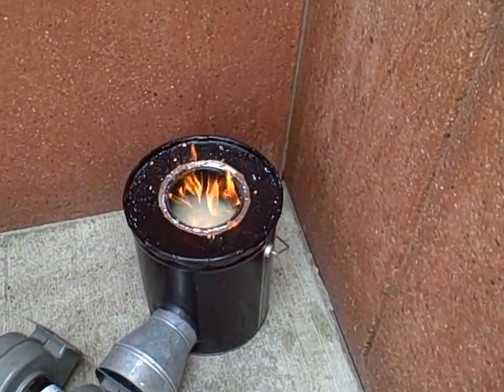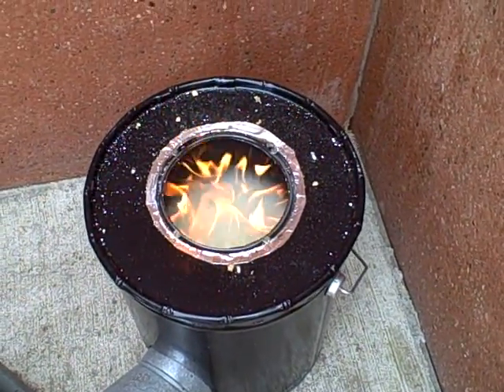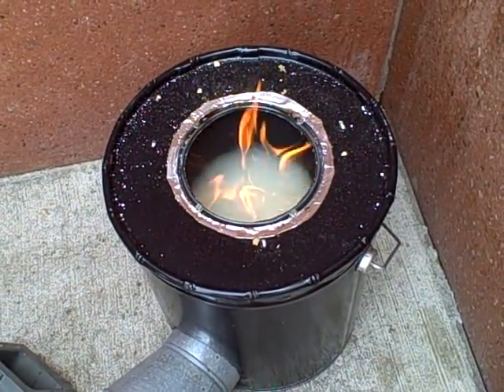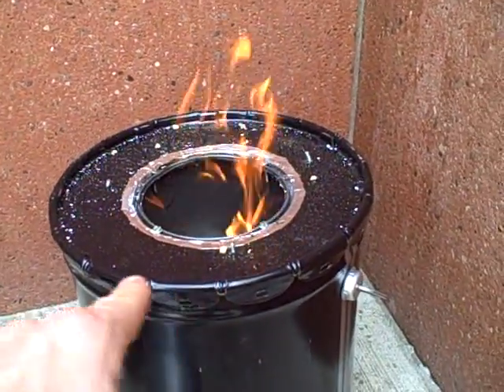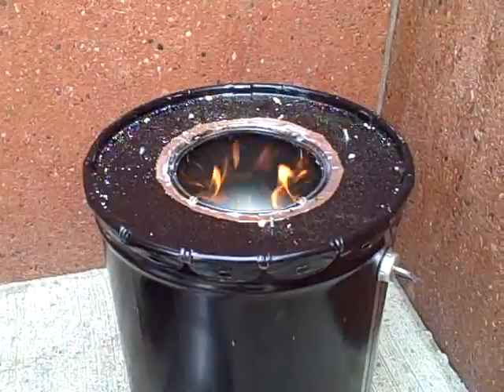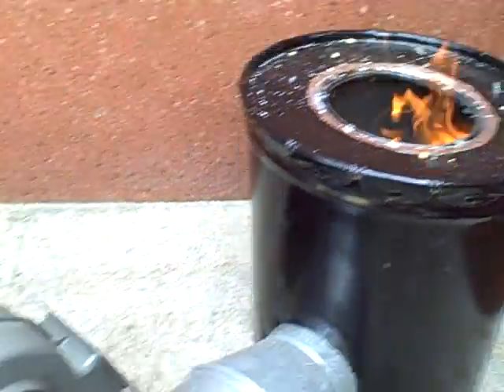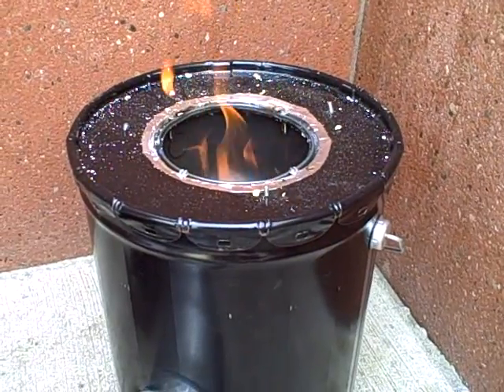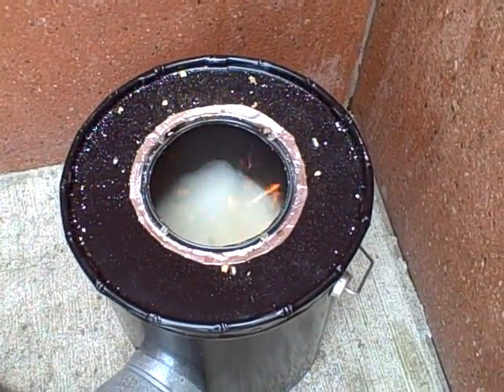Biomass gasification experiment -- lots of water vapor (part 10)